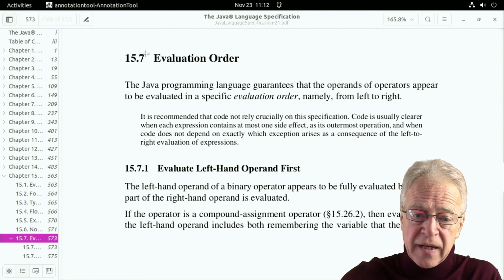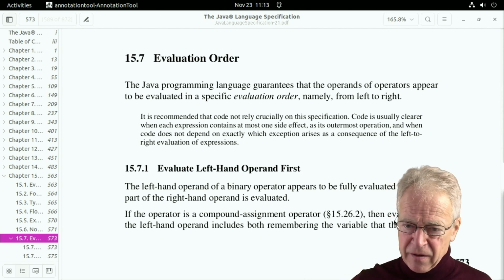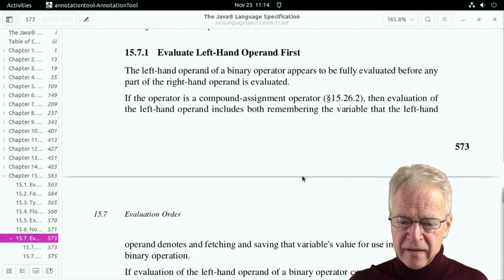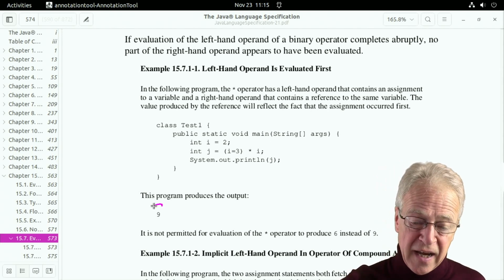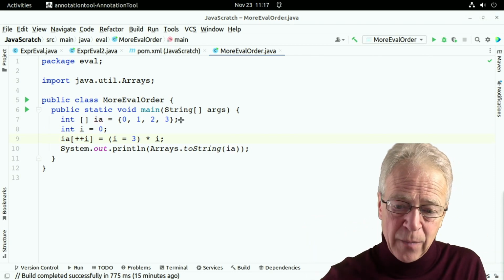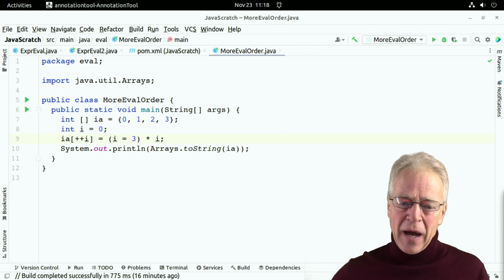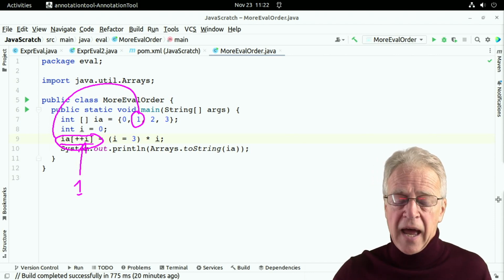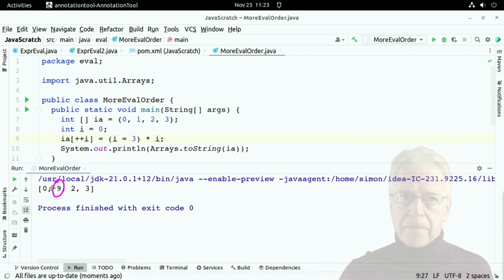Evaluation order of operands in Java -- part 2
A more rigorous discussion of order of operand evaluation in Java. This time, we take a look at the language specification paragraphs that define the behavior we're investigating.